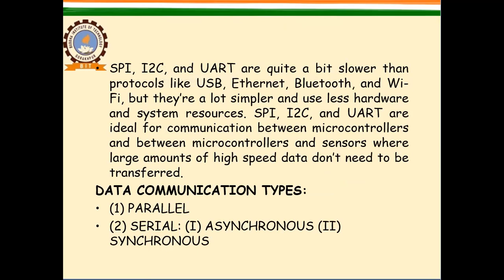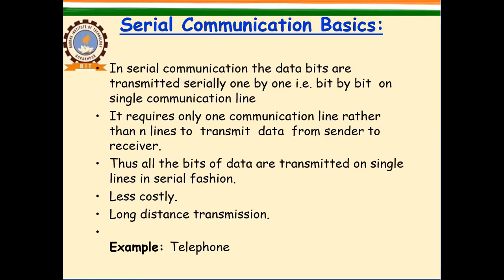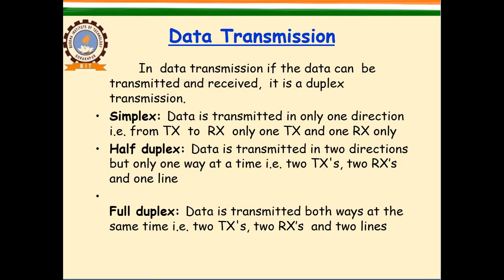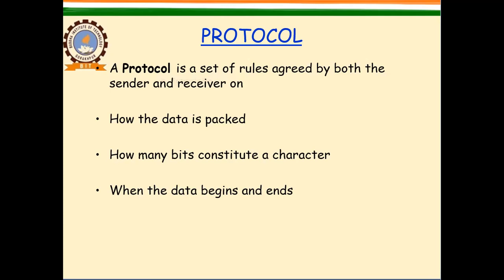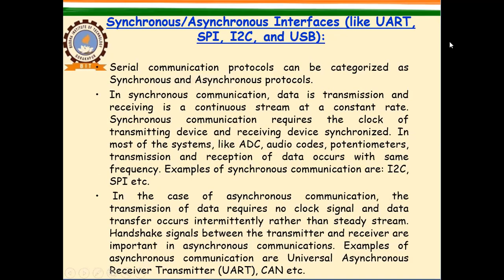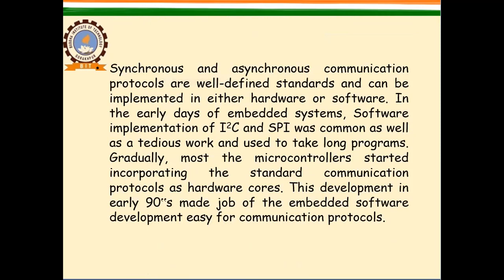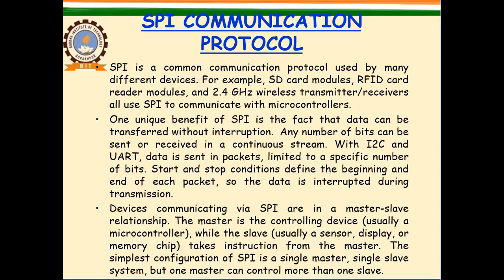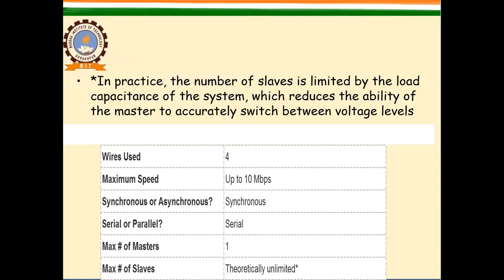ES UNIT 2 LEC 1